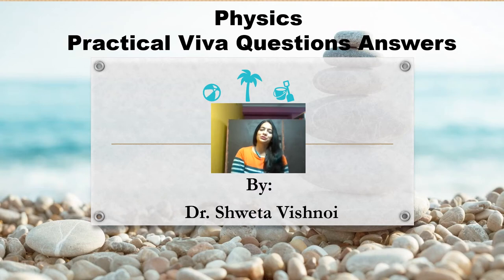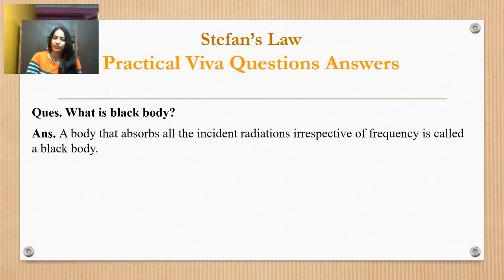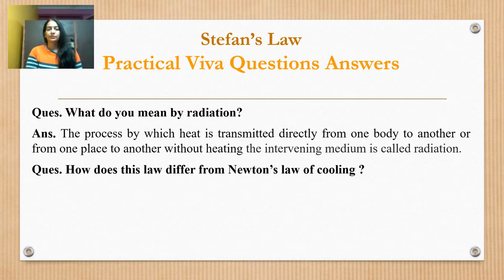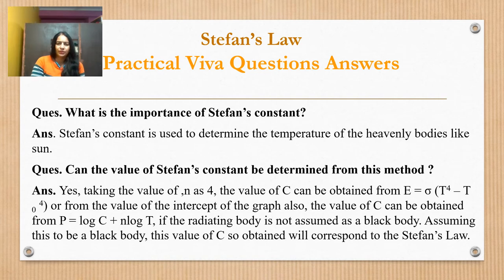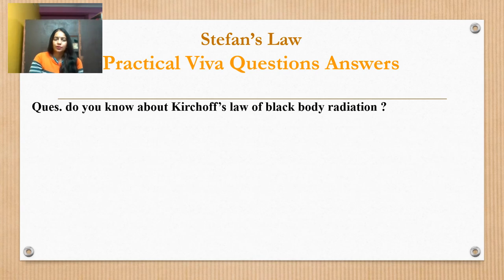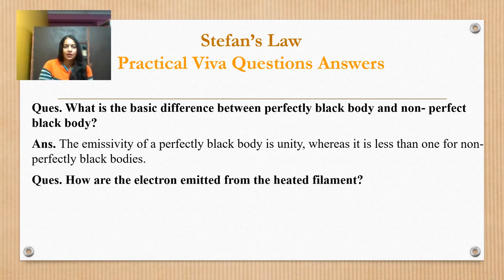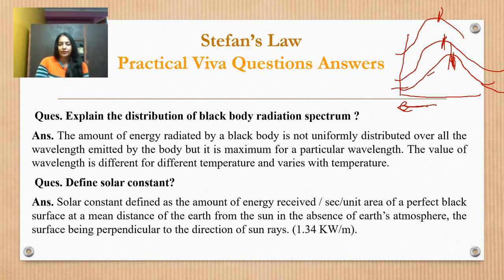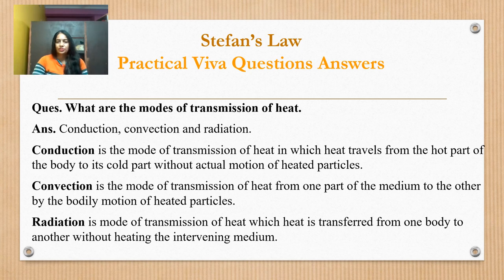Viva Questions Answers Stefan's law Physics Practical